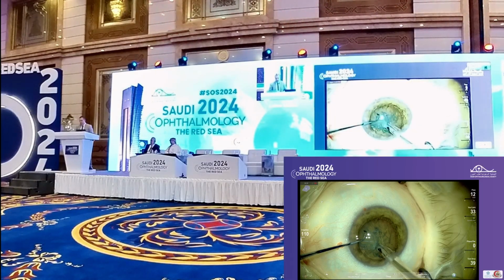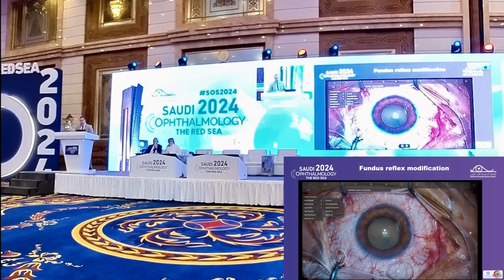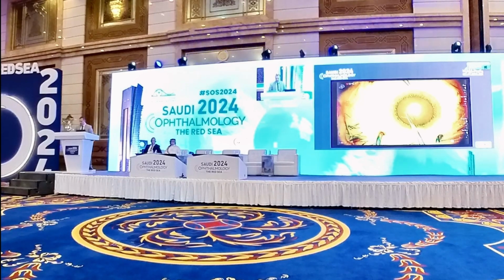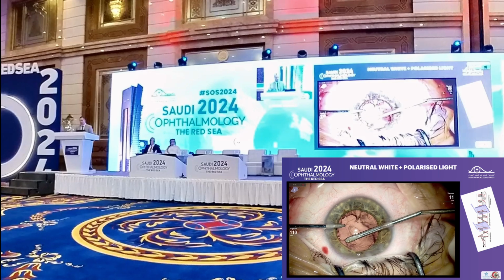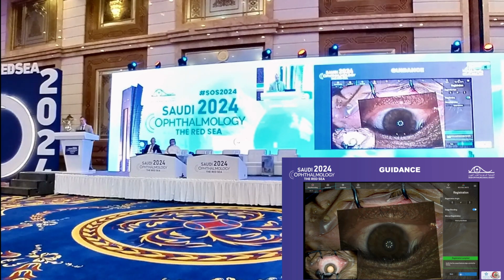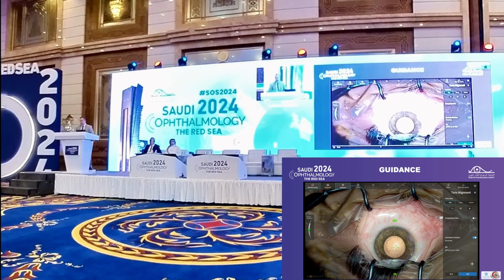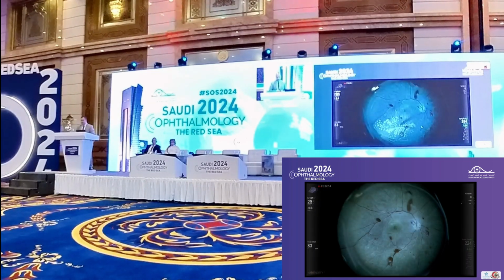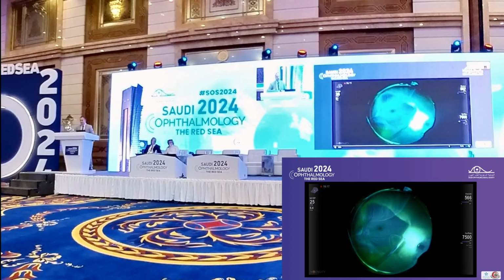Where are the limits in digital visualisation Red Sea Saudi Ophthalmology 2024 Lukan Mishev